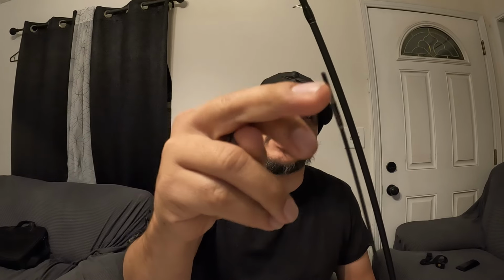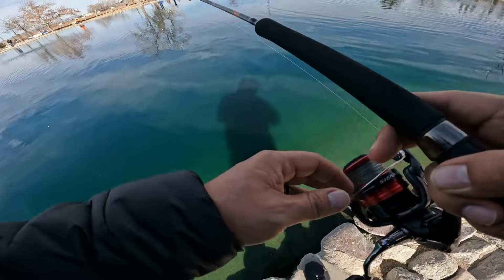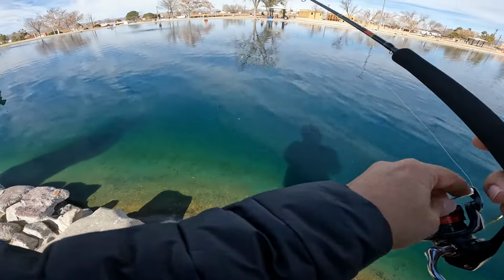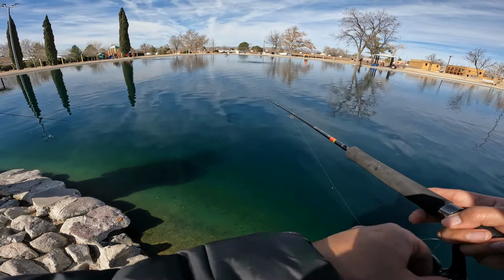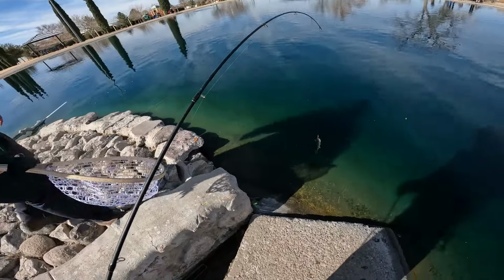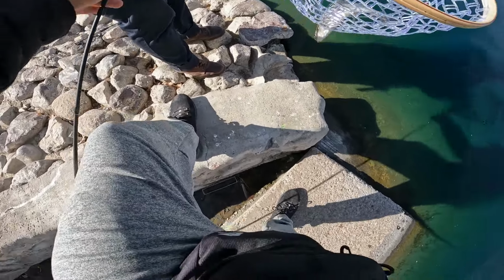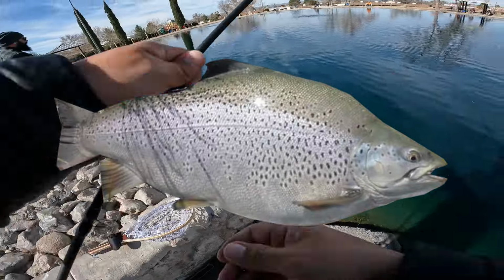Fishing with Sub, FIXING rod tip, and catching trout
In today's video I bought a rod at a discounted price because the tip was broken so in this video, I actually repair it and test it out in the water and end up catching a couple of trout.